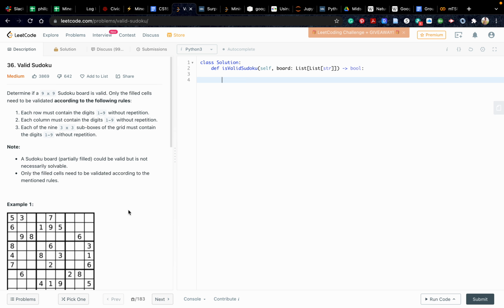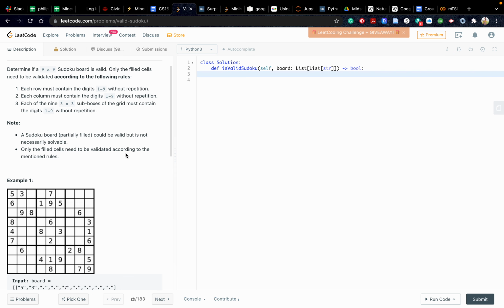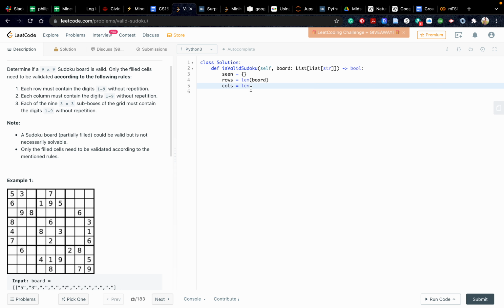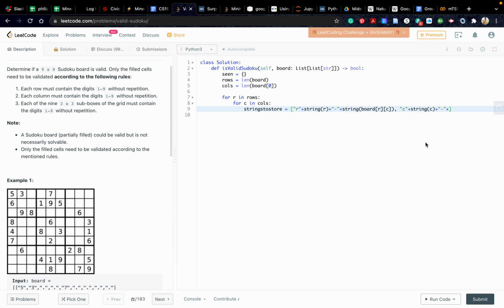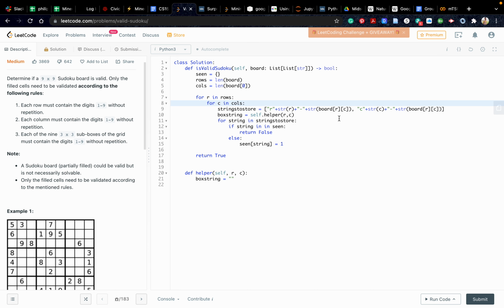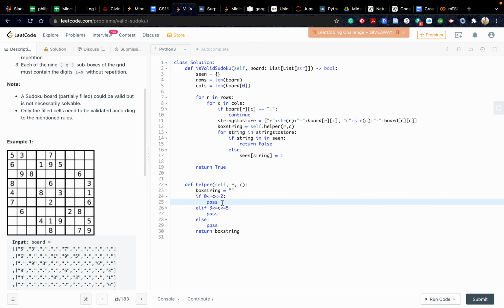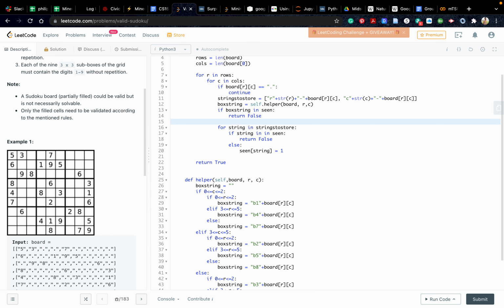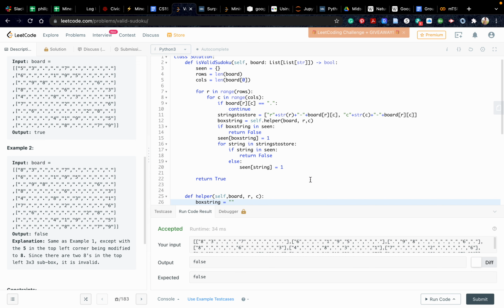Leetcode Valid Sudoku Python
This is Leetcode 36. Valid Sudoku (Medium).
I attempt to solve it in the most intuitive way using Python.
Let me know if I should create more videos on this or how you prefer me to approach similar problems.